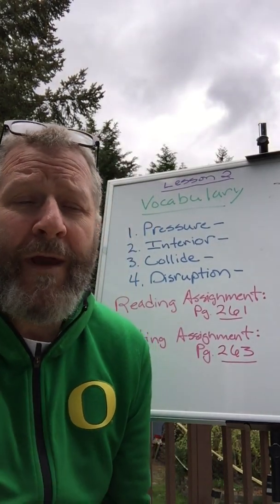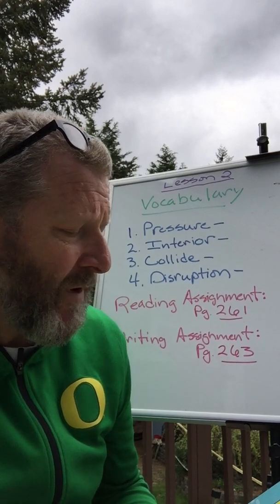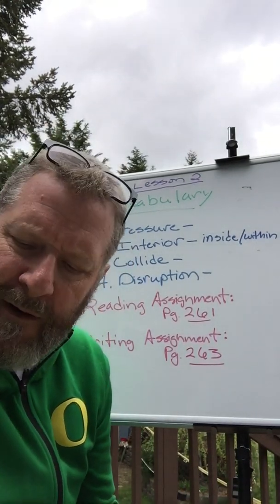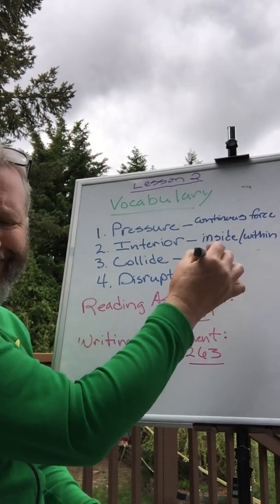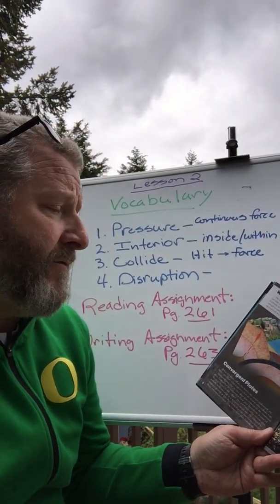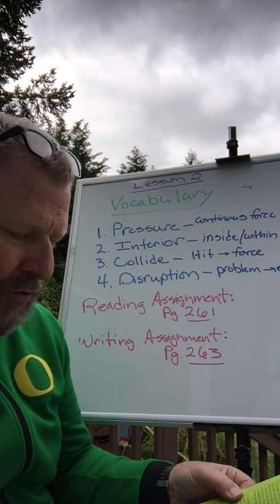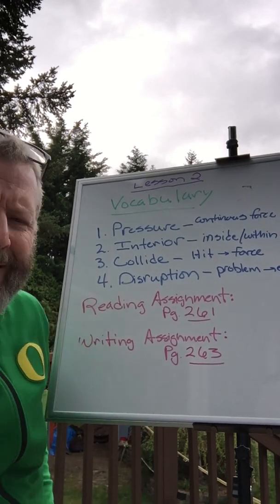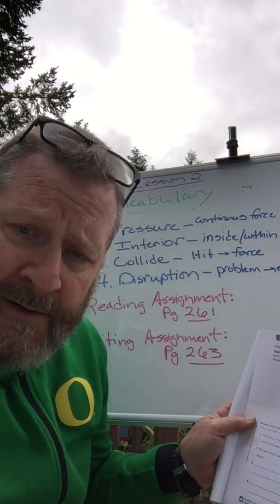Unit 3 Module B Lesson 2